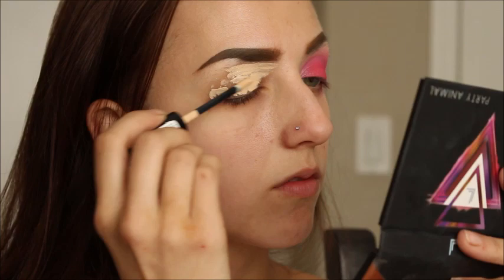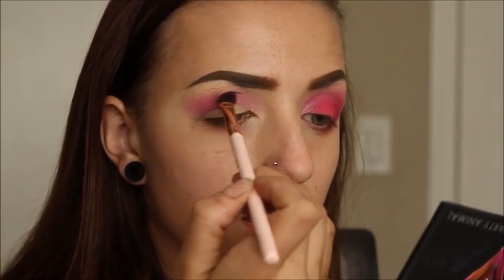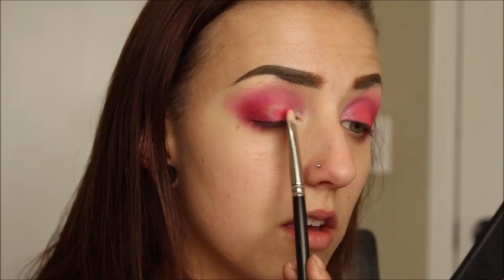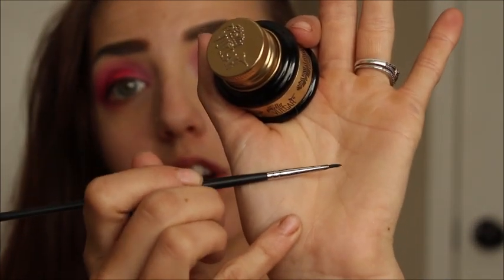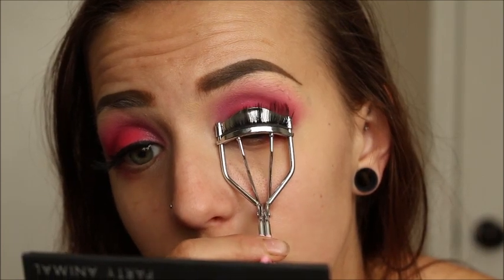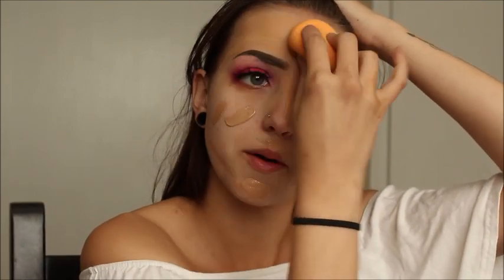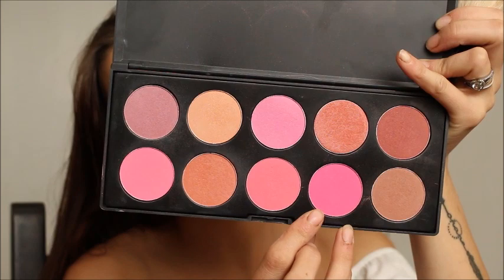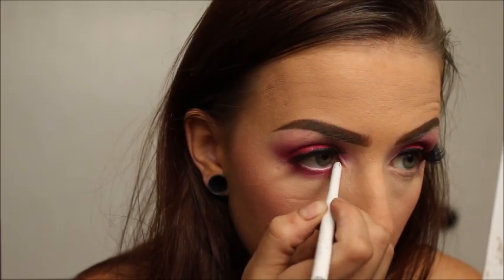80'S INSPIRED MAKEUP TUTORIAL // MEET THE NEWEST MEMBER OF OUR FAMILY!